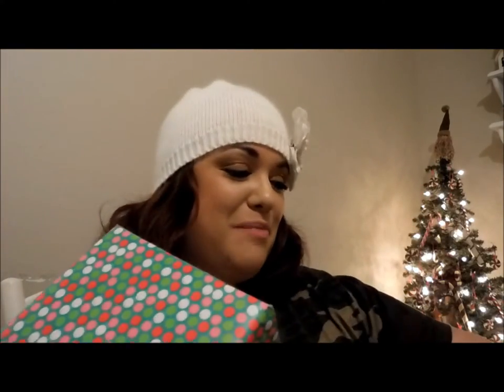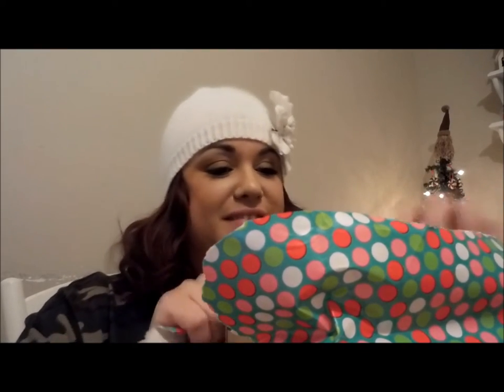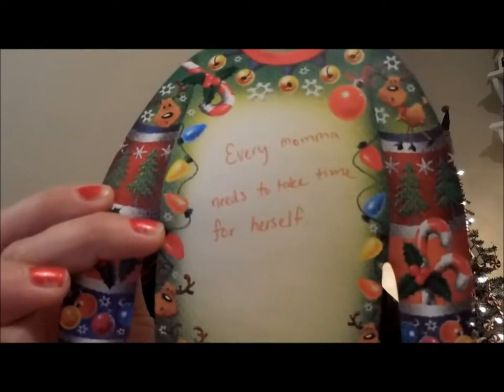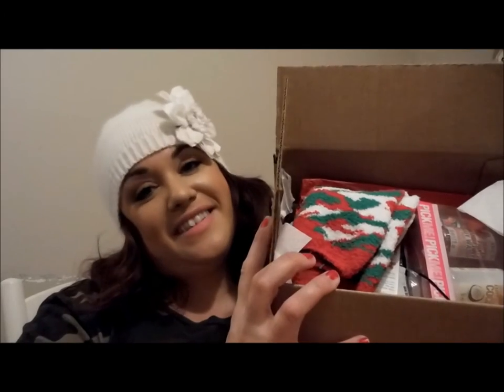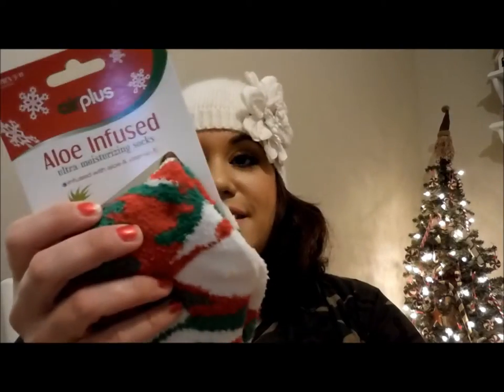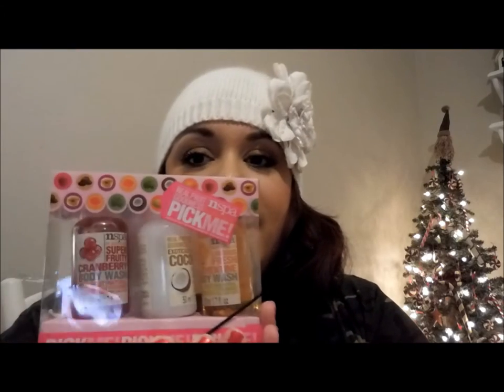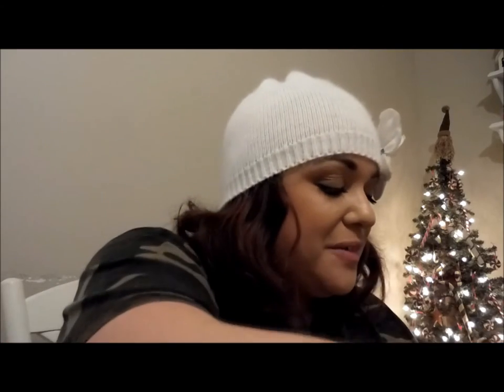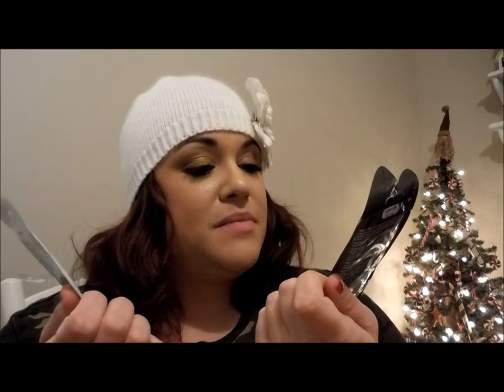YTMM Secret Santa Swap!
This video is soooo late getting up! But after putting it together, my computer went kaput and I had to no way to re-edit or upload. New computer to the rescue! So here is what I received in the haul. Bless my heart! This gift truly touched me so much! Thank you SO much, Jennifer!!

I'm a stay-at-home momma to my two littles - Aubrey and Colt. I also run my own Scentsy business. I'm a Pennsylvania gal who is now living in Canada after meeting the love of my life. I love organizing, all things mom life and creating a warm and welcoming home for my loved ones. Come share this journey with us!

[USA Friends - Make sure to change your market to USA in the upper right hand corner to convert prices and allow you to shop]